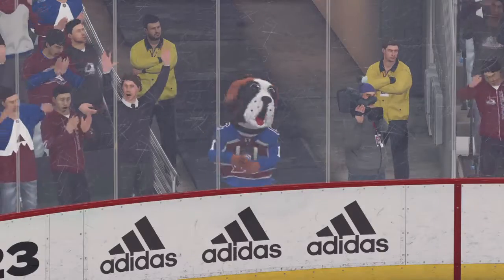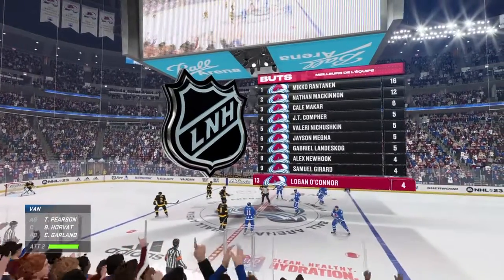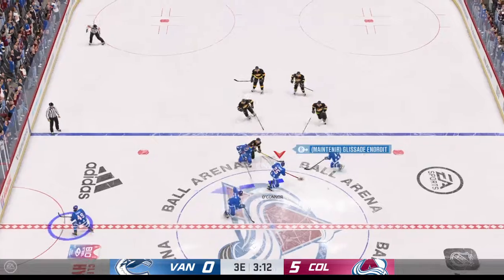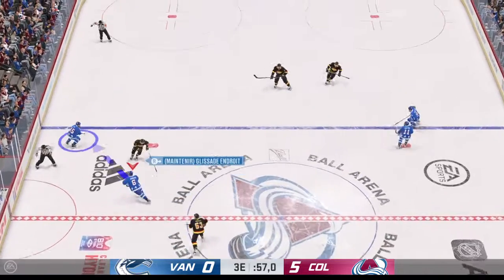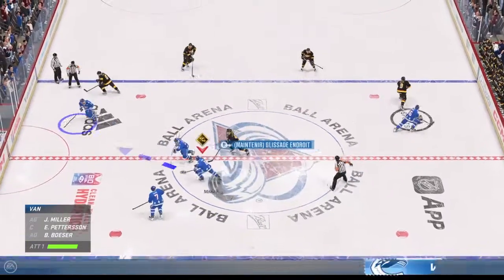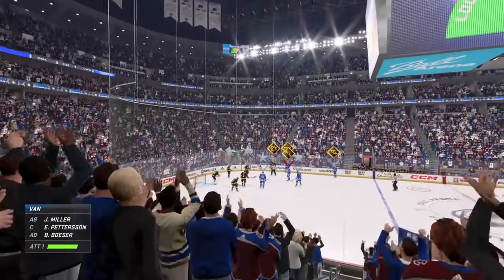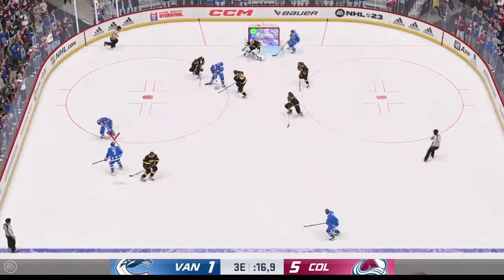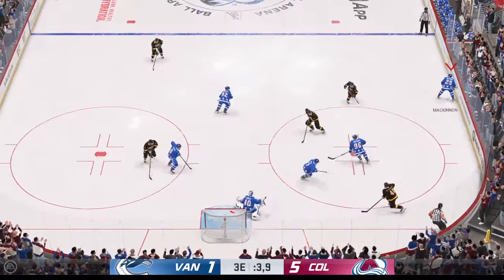NHL® 23_20221103103722